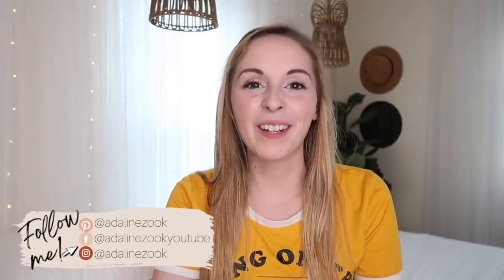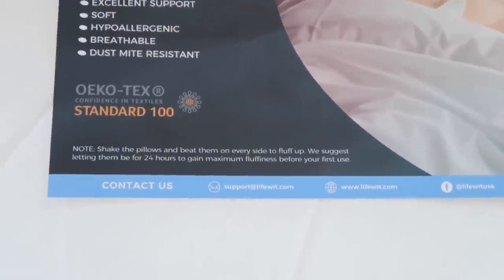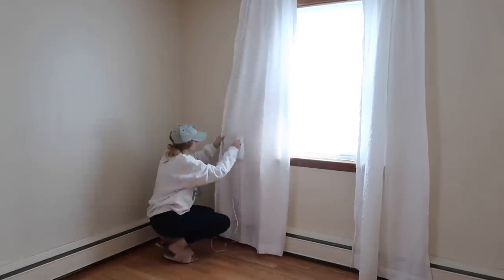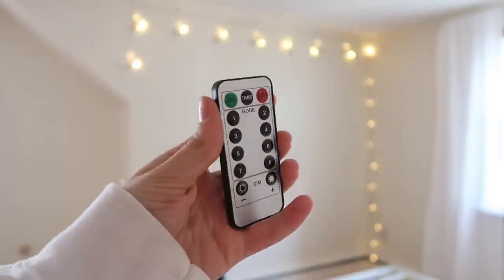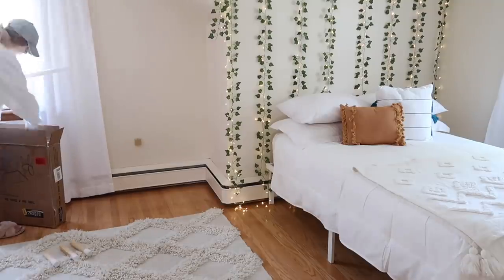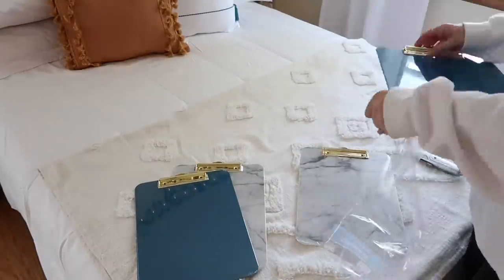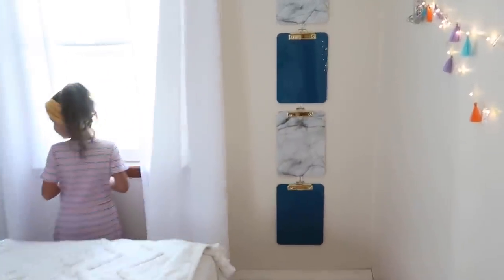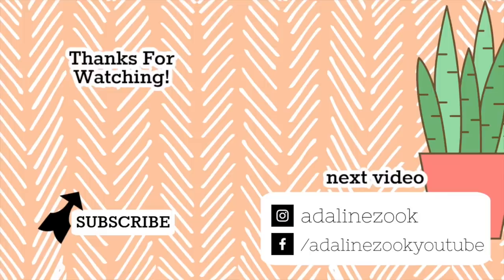DIY BOHO Decor On A Budget Room Makeover Decorate With Me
Shop This Video:
Area Rug
Bed Frame
Curtin Lights
Green Vines
Kids Table & Chair Set
White Hoop Canopy
White Round Chair
Three Teared Cart On Wheels
White Pom Pom Blanket
Faux Leather Poof
Tan & White Blanket Bin
My Poofy Slippers
Curtain Rods
White Textured Curtains: not available online
Handheld Steamer

Write Me:
Adaline Zook